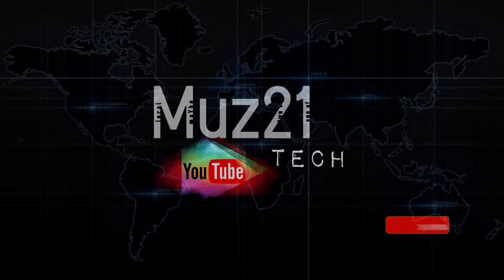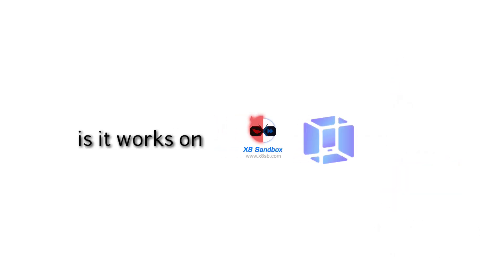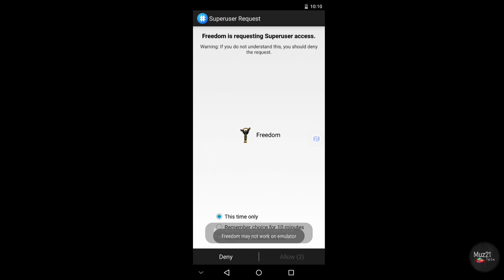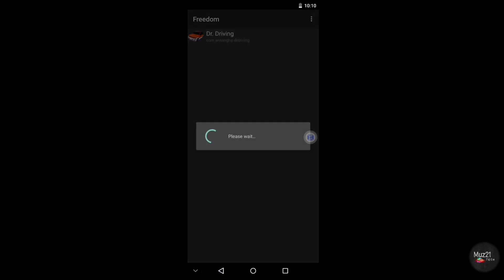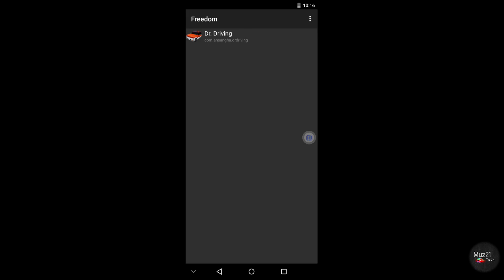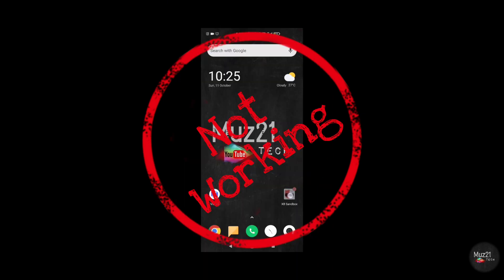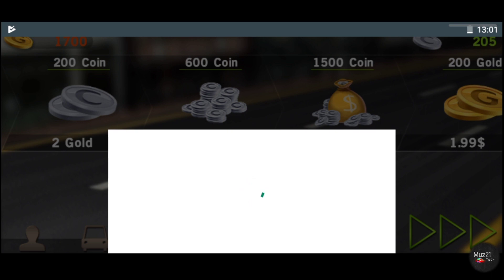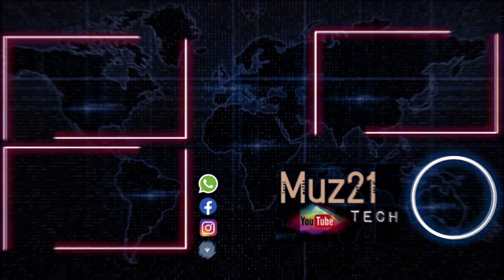Freedom App on Vmos / x8 Sandbox | Will it Work or Not ? | Freedom App 2020 | Muz21 Tech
Hello guys, In this video I'm gonna show you the , Is the FREEDOM app will work on Android emulators like Vmos, X8 Sandbox..

💰📲Free in App purchase apps | Use premium access and get unlimited coins (nd) cashes for FREE | ALL ABOUT FREEDOM APK | { Playlist }